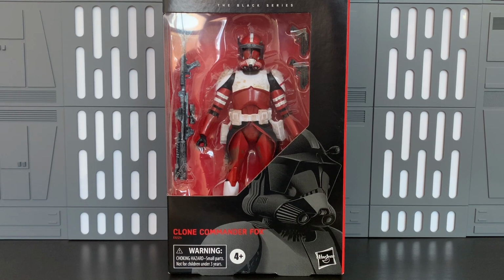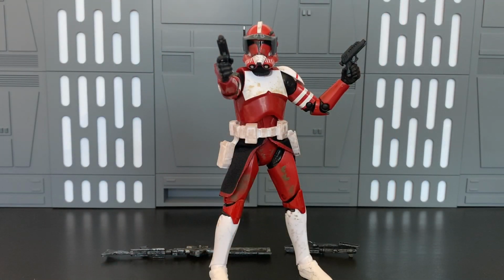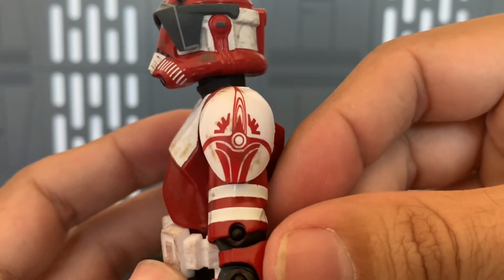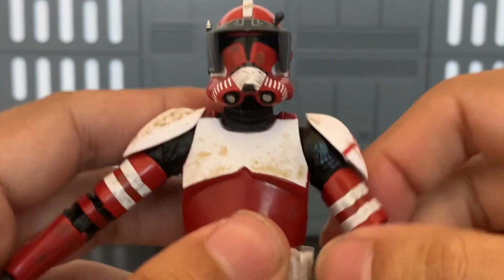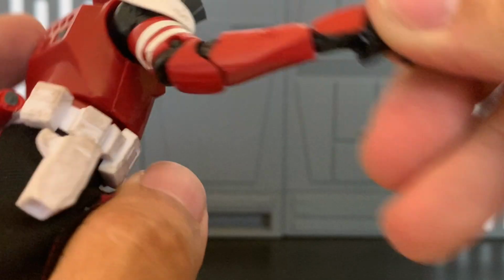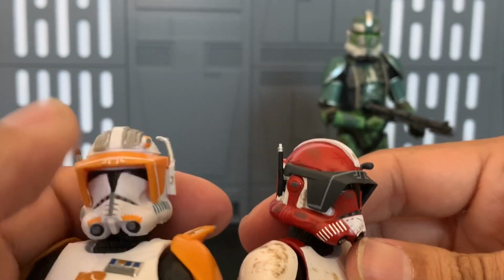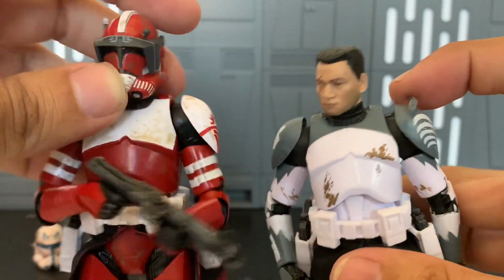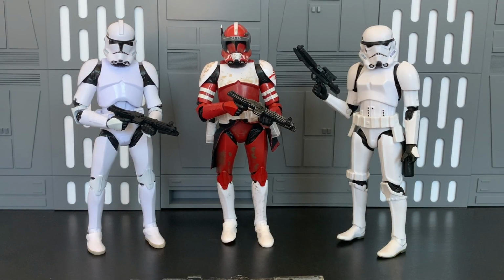Star Wars Black Series Clone Commander Fox action figure review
I take a look at the fan channel exclusive Clone Commander Fox. This particular one was found at GameStop on Triple Force Friday. Awesome figure! Always great to have more clones.

More toy pics at the link above. Give me a follow here and there! Thank you all so much!